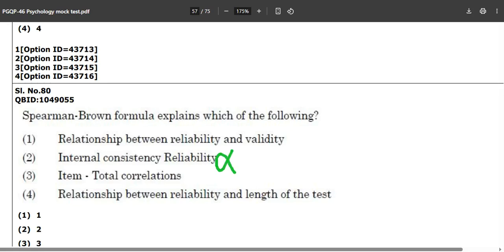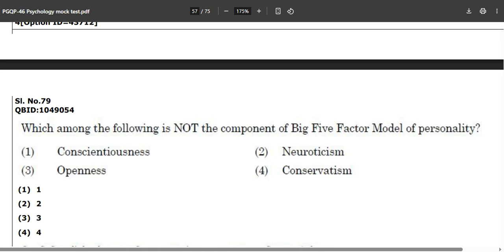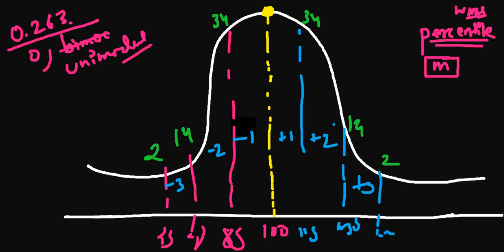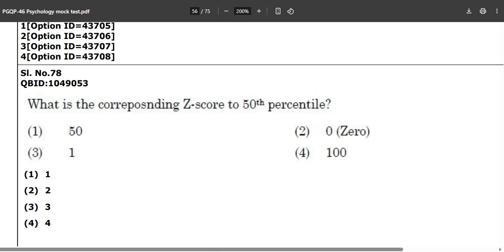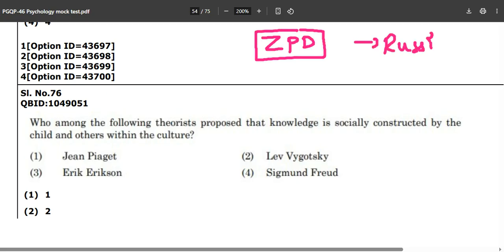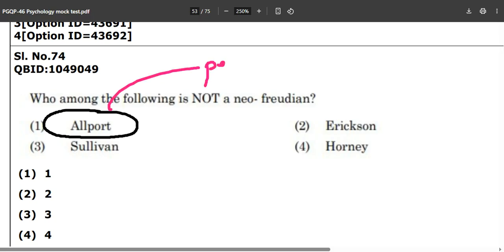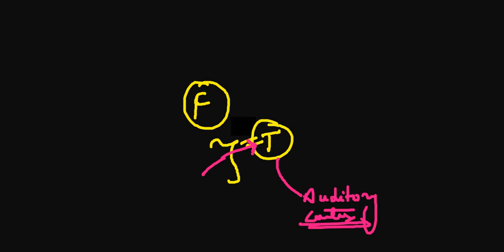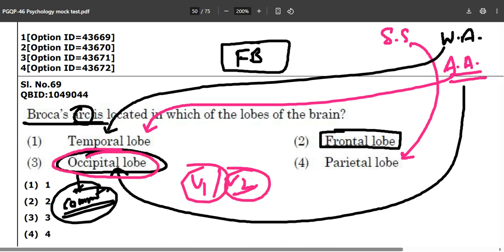Mphil Clinical Psychology Mock Test - 02 ( Free )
mphil clinical psychology free mock test for entrance exams like - nimhans,cip ranchi, ihbas and rinpas, amity mphil entrance exam preparation with psycho professor clincial.

For free study materials join us on telegram